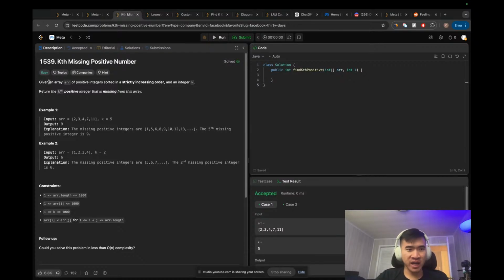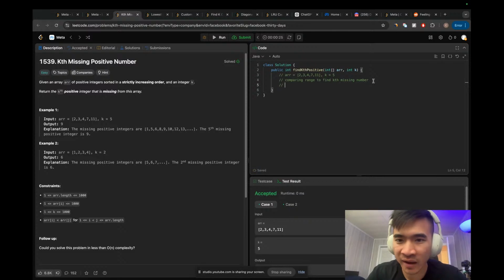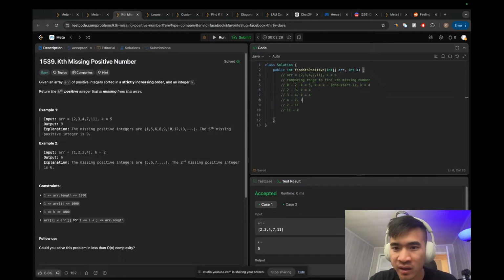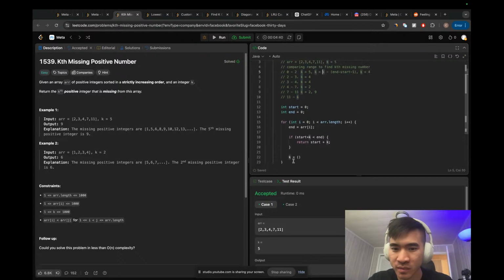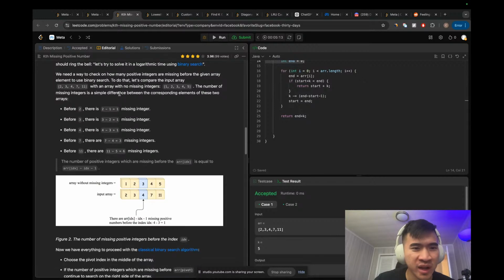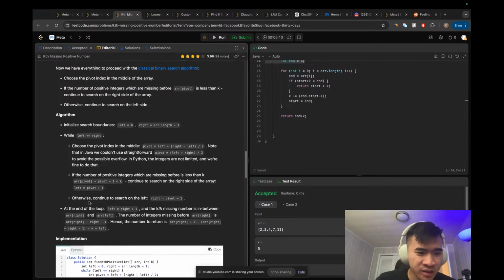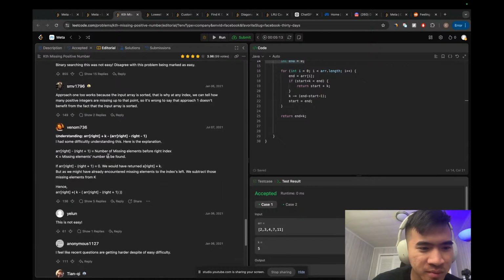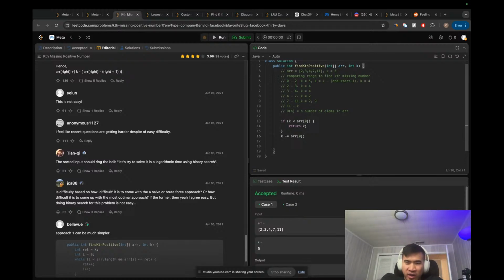Leetcode GrindStream 2 - Fresh Brain pt 2